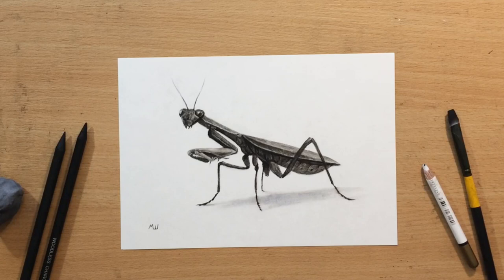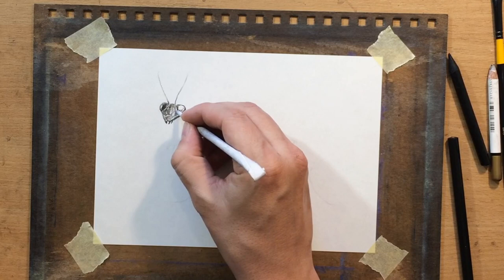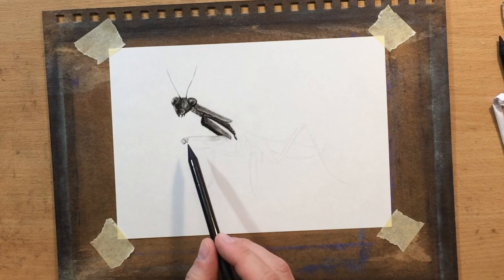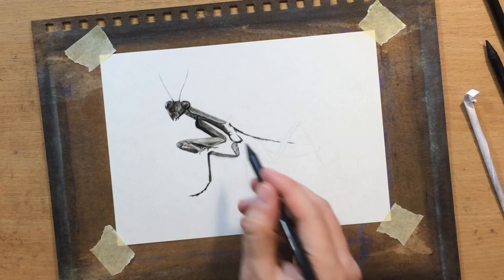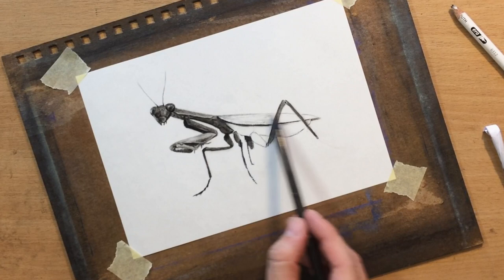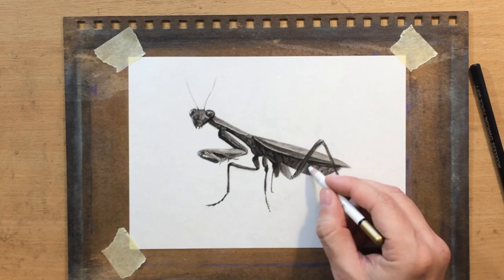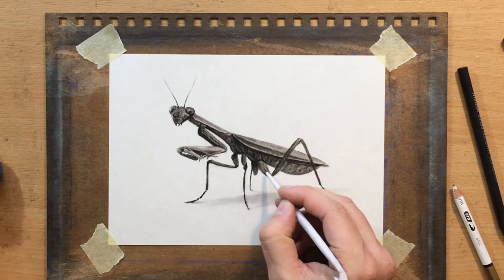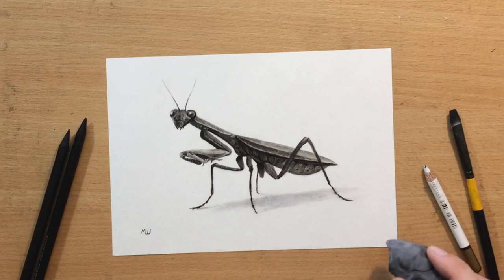How to Draw a Praying Mantis in Charcoal - Insect Drawings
Here's a drawing of a praying mantis.
I used Master's touch woodless charcoal pencils.